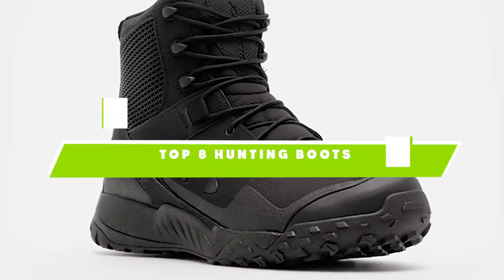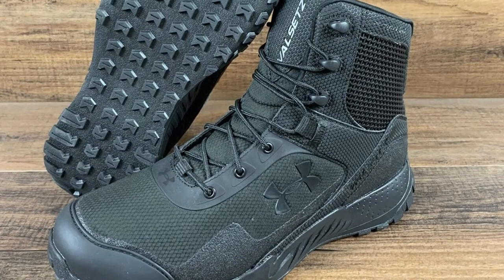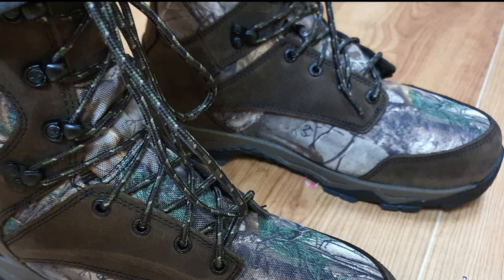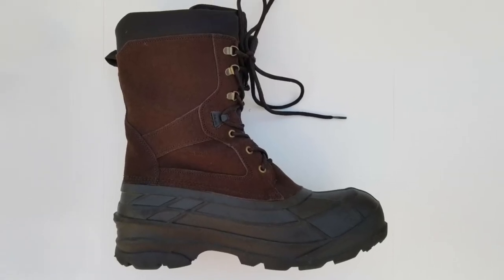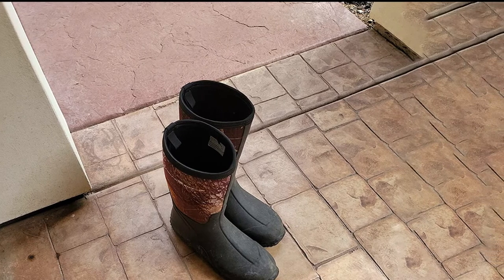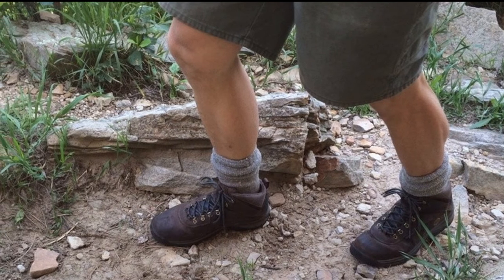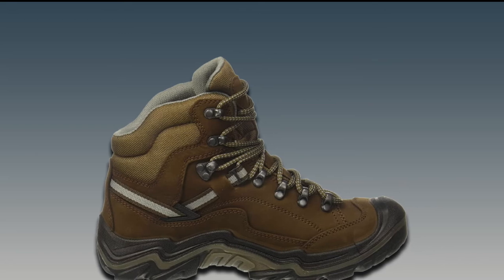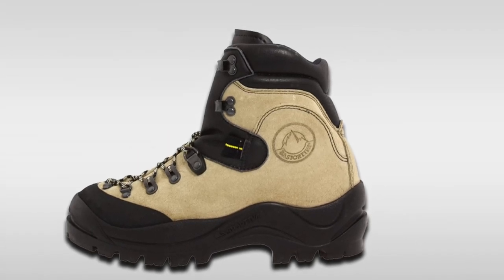Best Hunting Boots in 2024 (Top 10 Picks)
Links to the best Hunting Boot we listed in today's Hunting Boots review video:

1 . Under Armour Men’s UA Speed Freek Bozeman Hunting Boots
2 . Rocky Retraction
3 . Kamik Nationplus
4 . ArticShield
5 . Timberland White Ledge
6 . Keen Durand II
7 . Irish Setter Wingshooter
8 . LaSportiva Makalu

What is the Best Hunting Boot in 2024?

In today's video we reviewed the top 10 best Hunting Boots on the market in 2024. We made this list based on our personal opinion and we ranked them in no particular order, after doing our research based on their prices, quality, durability, brand reputation and many more.

After watching this video you will know which are the best budget, top selling and top rated Hunting Boot on the market today.

If you choose from this list you can be sure that you buy one of the best Hunting Boots available today.